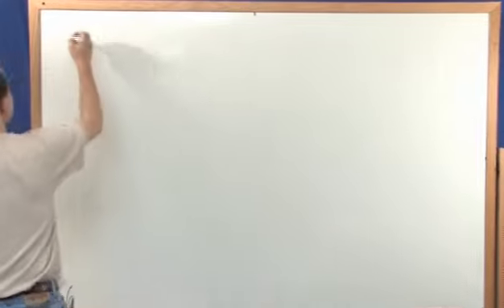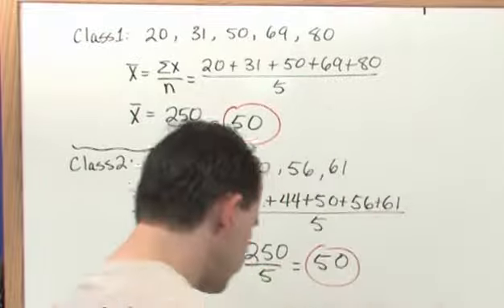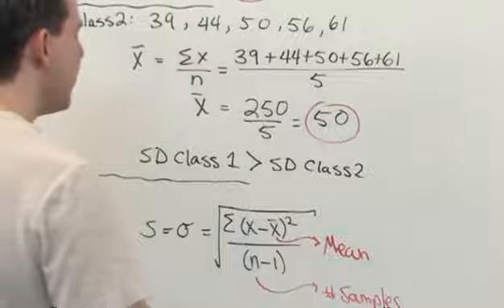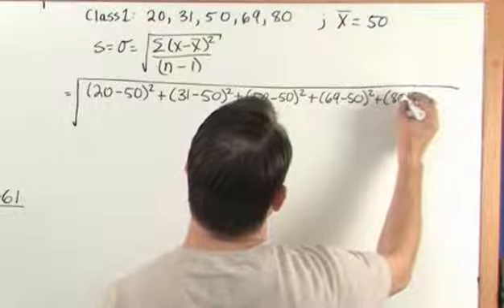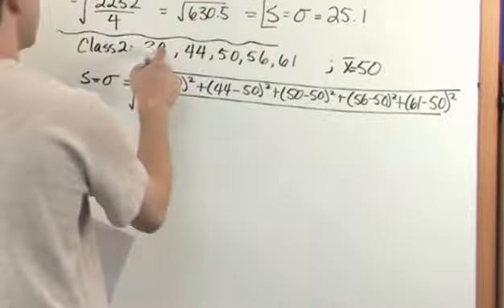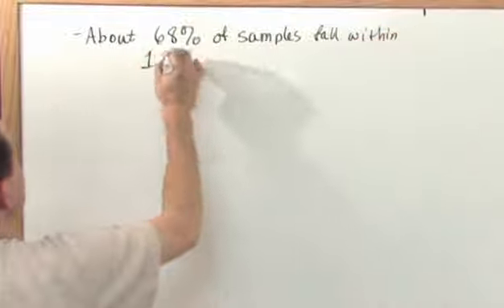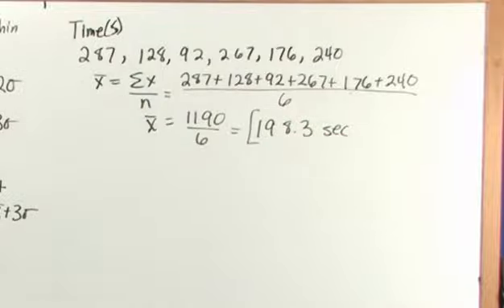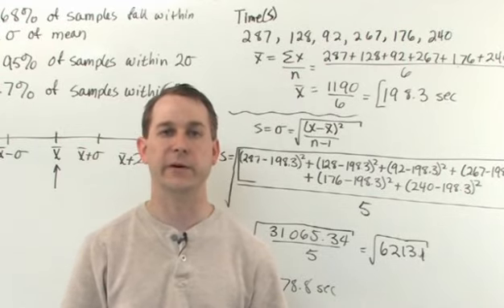Standard Deviation and Variance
Math Tutor DVD - Probability and Statistics: Lecture 09